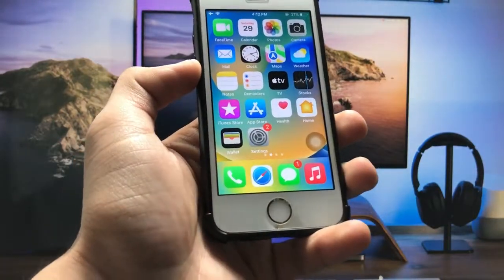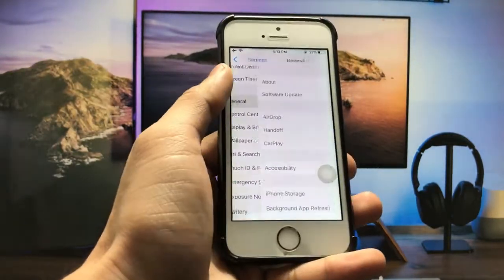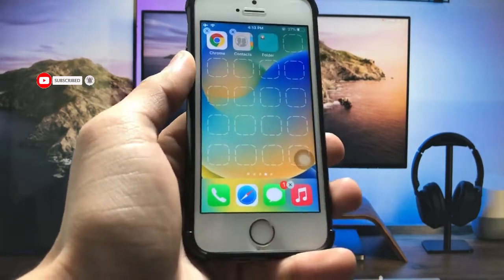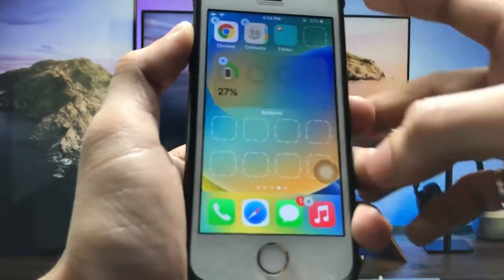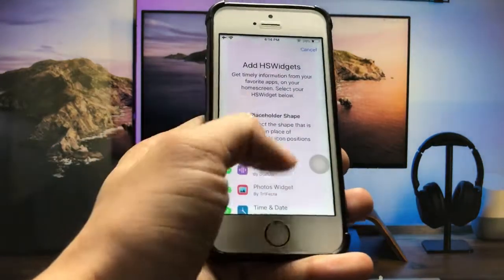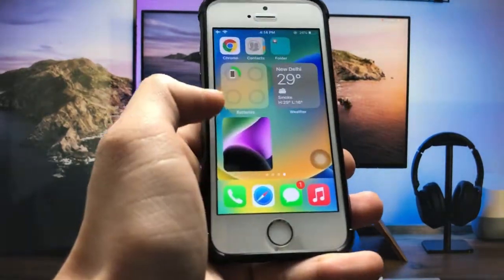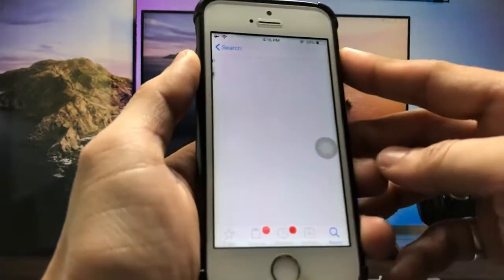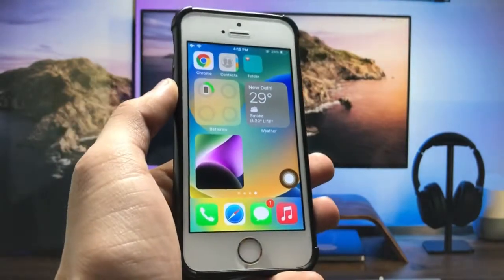Get Widgets on iOS 12.5.6 on iPhone 5s, 6 - Enable Widgets on iOS 12.5.6